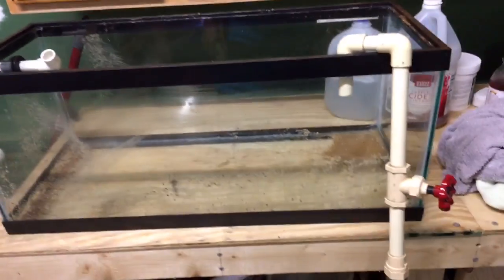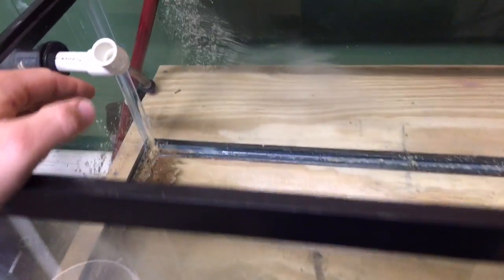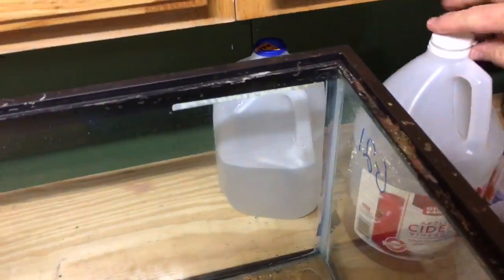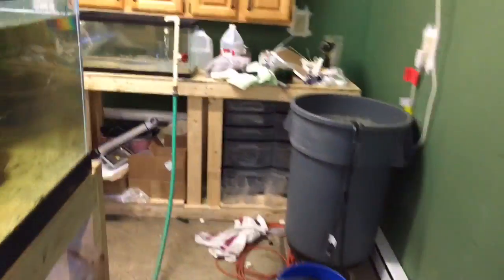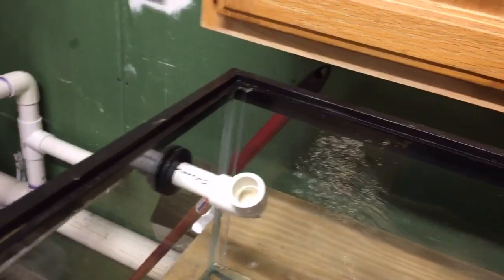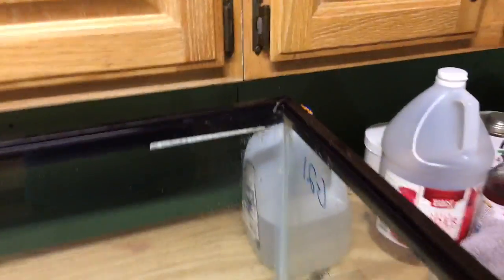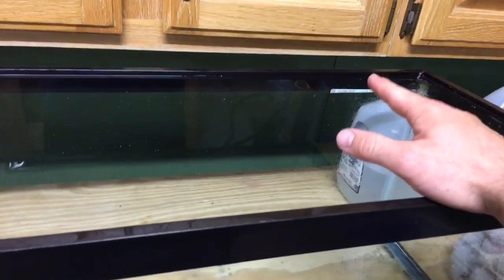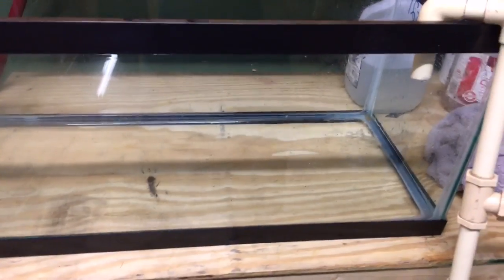How to Disinfect a Shrimp or Fish Tank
If you are looking to disinfect, sterilize or sanitize a fish or shrimp tank after large outbreak of bacterial infection or parasites, this is how I do it.

First step: Use Clorox bleach to sterilize the aquarium and fish tank water. I recommend using 1 cup of bleach per 20 gallons of water. Use standard Clorox bleach with no additives. Let the fish tank or aquarium run for 24 hours. You should smell bleach at this point. Drain the tank of water and let all decor, equipment and the fish tank dry. Usually this will take 48 hours.

Second Step: Add about 10 ml's of vinegar and 10 ml's of  dechlorinate. add about 5% of water to the aquarium. Use a new rag and clean the inside of the fish tank. Scrub every surface that could have come in contact with water. Drain the tank.

Third Step. Fill the tank up with about the same amount of water. Using your hand, splash water to rinse all the surfaces of the shrimp tank. After doing so, drain the tank. Use a dry towel and remove all excess water left over in the aquarium.

Final Step: Let the fish tank or aquarium dry for about 12-24 hours before use. When adding water to get the aquarium set up again, dose dechlorinate  as recommend to ensure no trace bleach.

I hope this video helped explain how to reset a shrimp tank after a major loss.